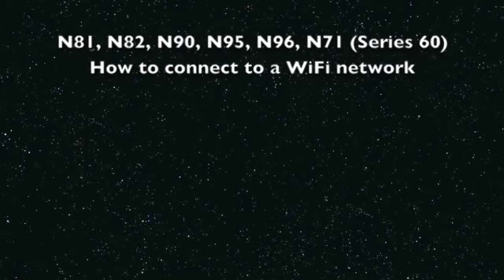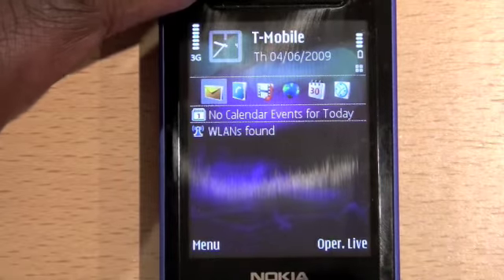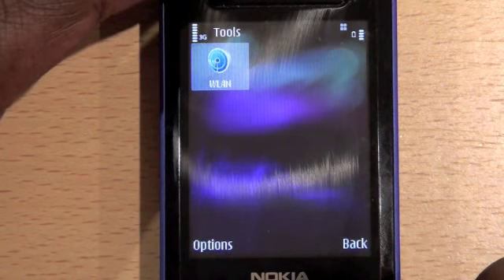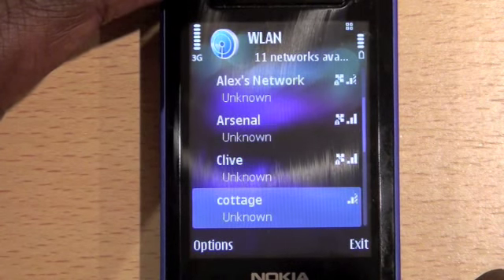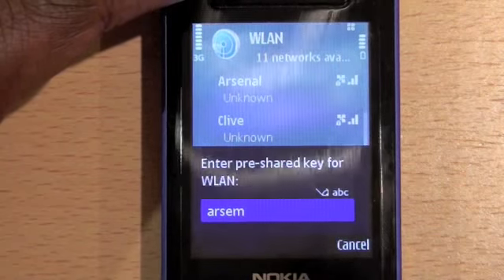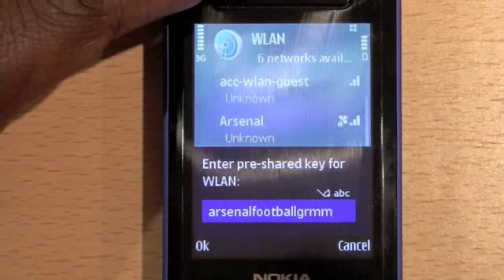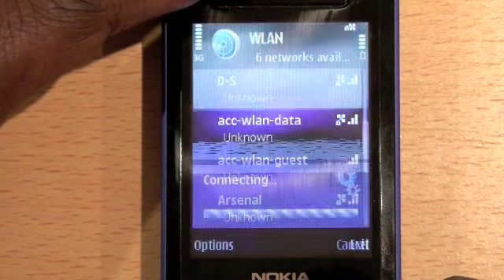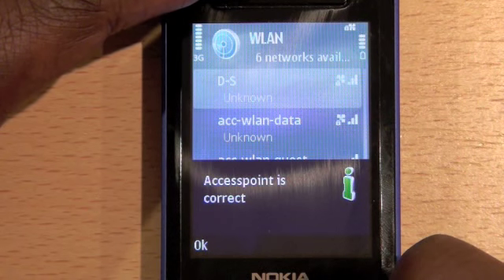Nokia Series 60 connecting to WiFi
How to connect a Nokia Series 60 handset to a WiFi network